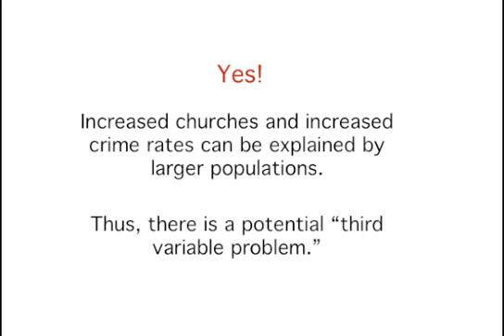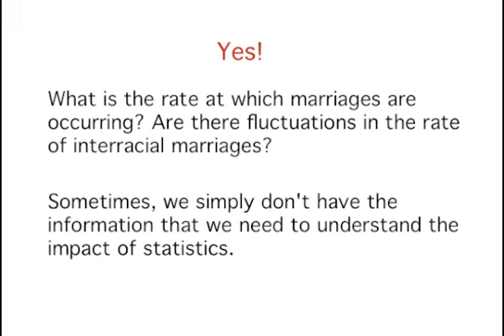What Are Statistics?